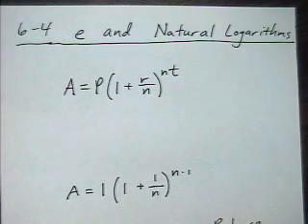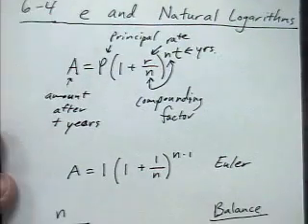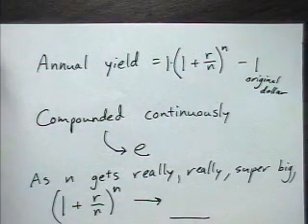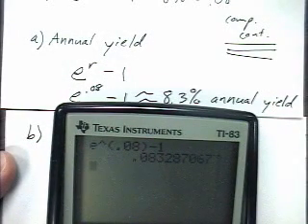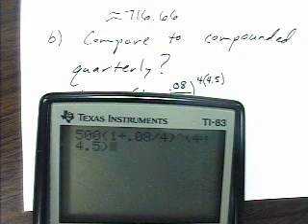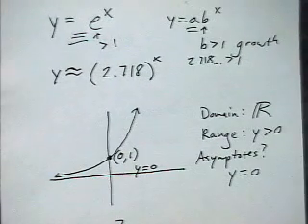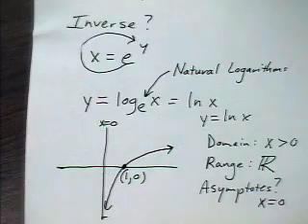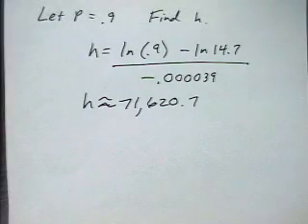6-4 e and Natural Logarithms.mpg